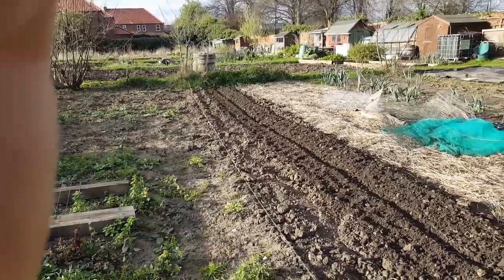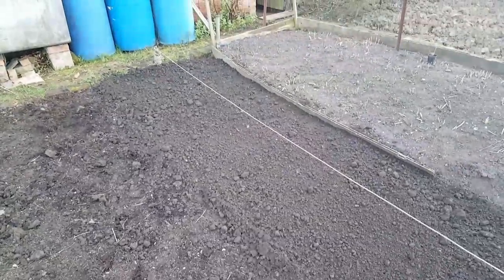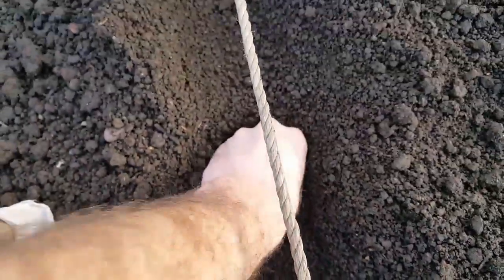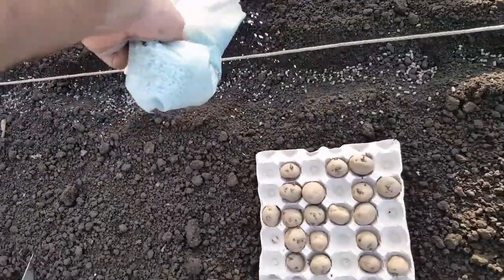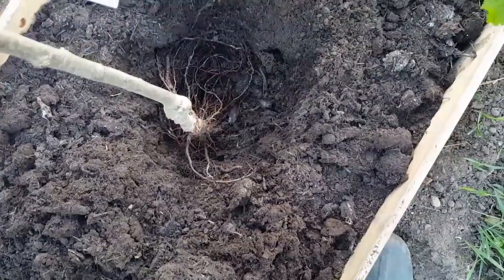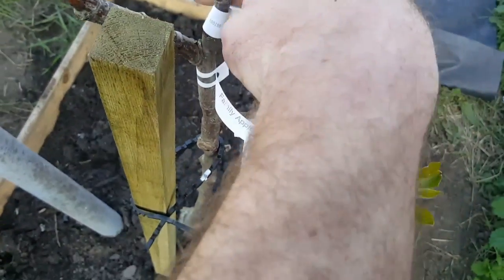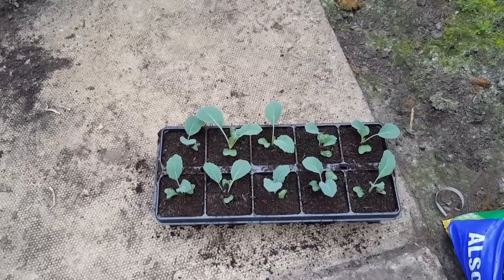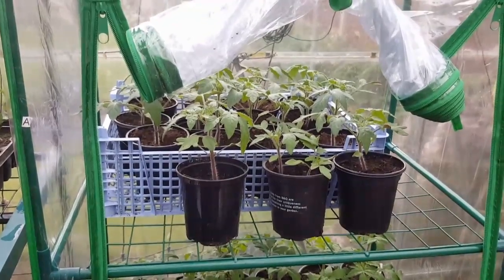South Yorks Allotment - yr3/ep5 - Planting Shallots, Potatoes and seeds update